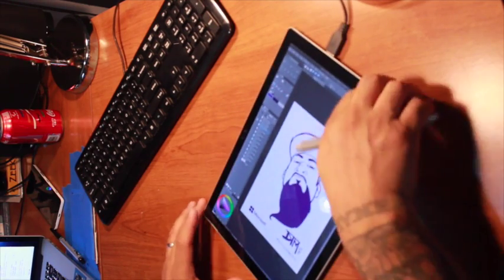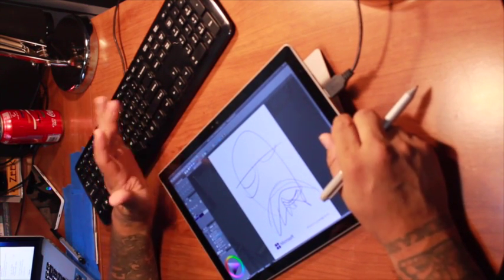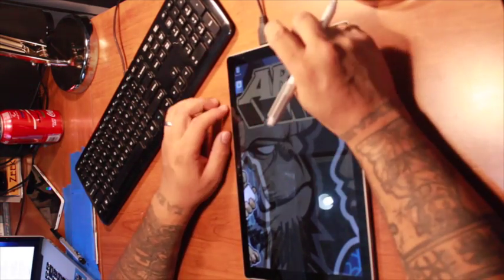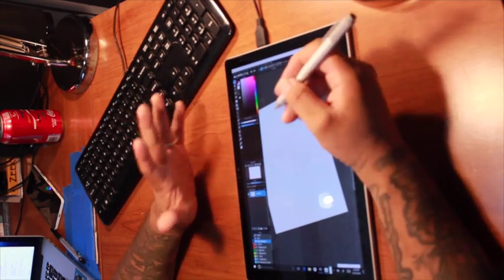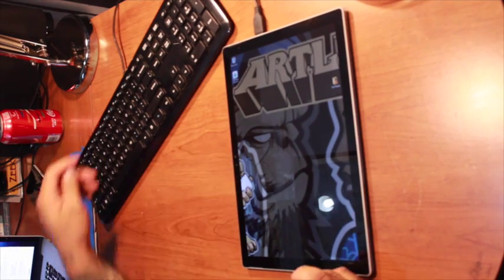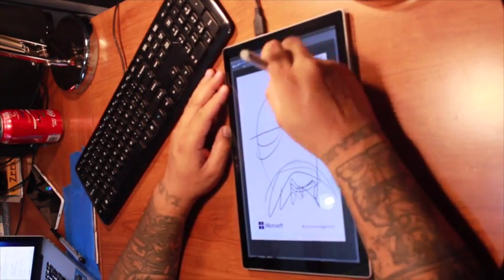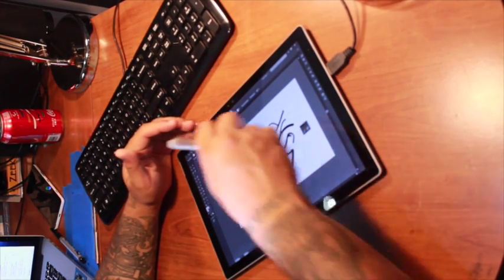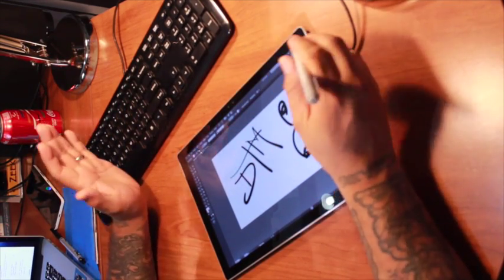Manga Studio vs MediBang vs Surface Pro 4 vs Device Manager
MangaStudio vs MediBang vs Microsoft Surface Pro 4 vs Device Manager and touch settings